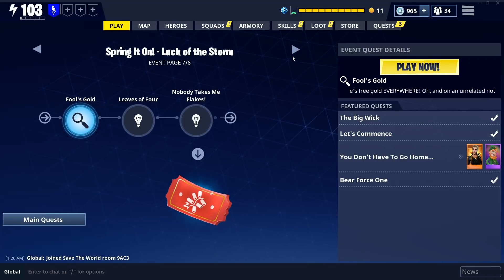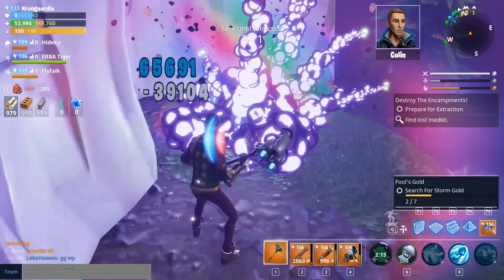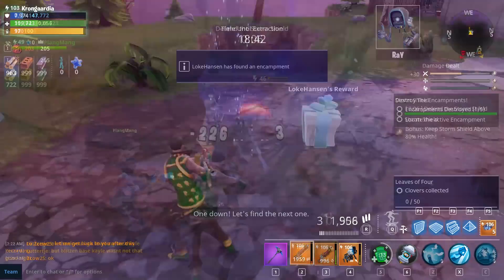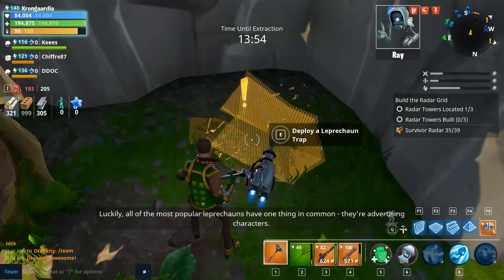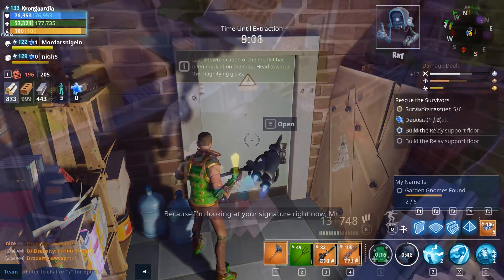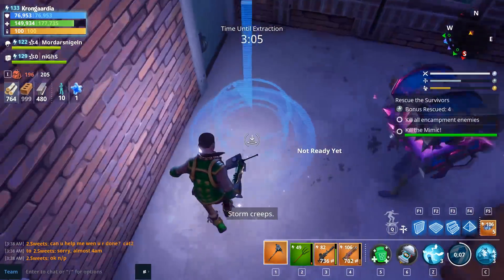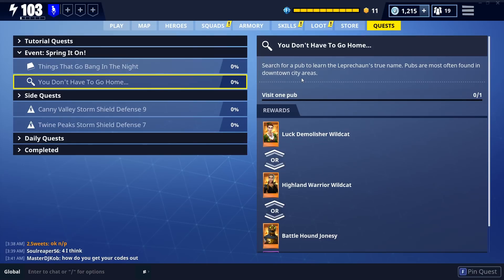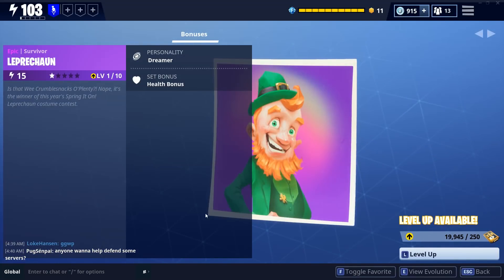Luck Of The Storm | *SPOILER* | All Rewards | vBucks | Skins | Tickets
In this Fortnite video, I am sharing my completion information on the  NEW Spring it On! Questline (Luck Of The Storm). It is a short complete spoiler with all the rewards ranging from firecracker tickets and vbucks to legendary hero skins (the demolisher class skins: Battle Hound Jonesy, Highland Warrior Wildcat and Luck Demolisher Wildcat) and an epic survivor. I am sharing how and where I found the different mission objectives (such as lucky clovers from lucky husks) and I am playing the entire thing with the new legendary outlander, the Shamrock Reclaimer.